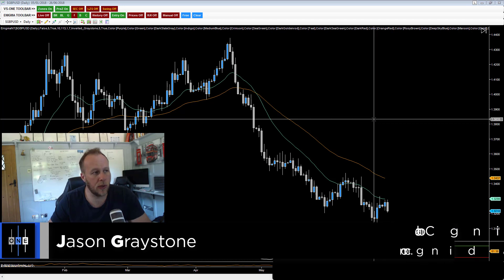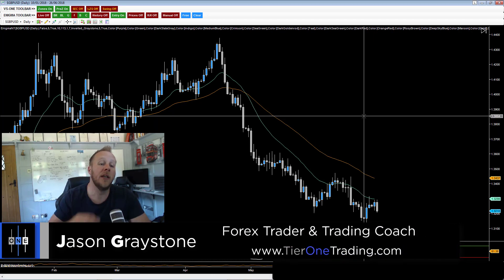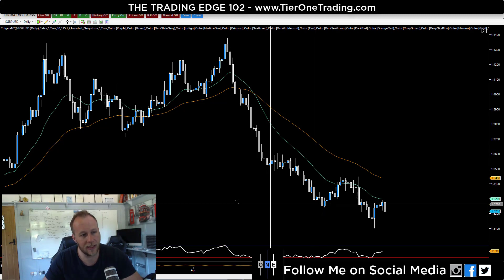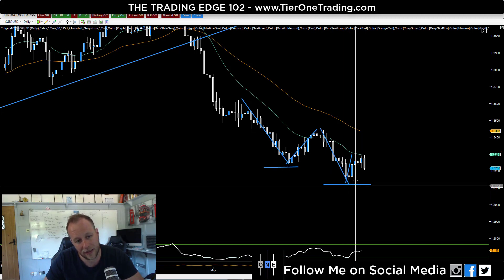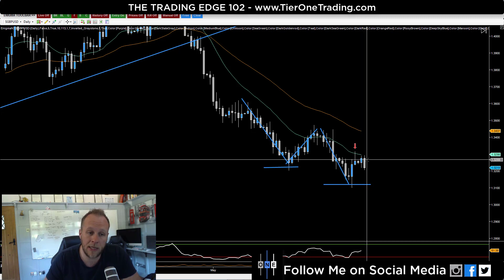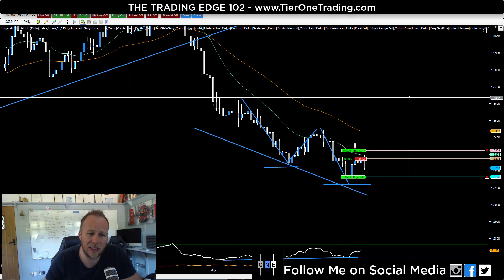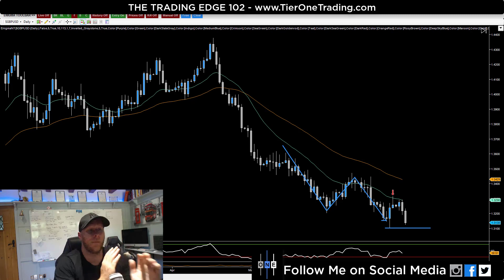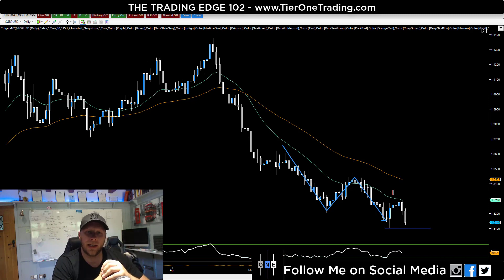Swing Trade on the GBPUSD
⚠️  Due to the scammy nature of this industry, I have below listed companies I trust:

Lots of questions lately about how to approach swing trading situations because it suits traders (particularly newer traders) to spend less time at the charts.

The truth is, once you understand the technical analysis and the process of a trading system, its pretty much the same.
Identify, Predict, Decide, Execute.

If you click the link above, you will not only get access to our platform where you can watch me live every day and Akil live every day, but you will be able to use our tools, access the network of pro traders and likeminded entrepreneurs and you will get access to our video series explaining the key to successful trading as well as our emergence course.

Jason G